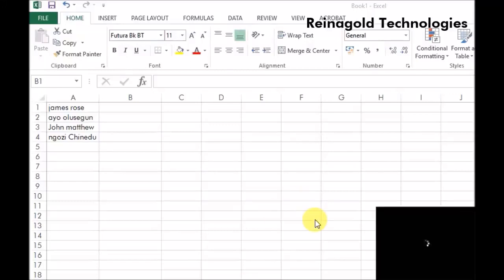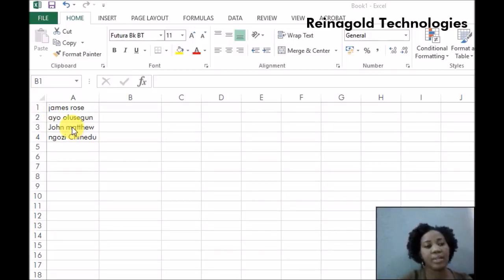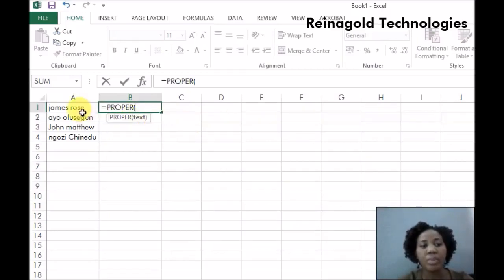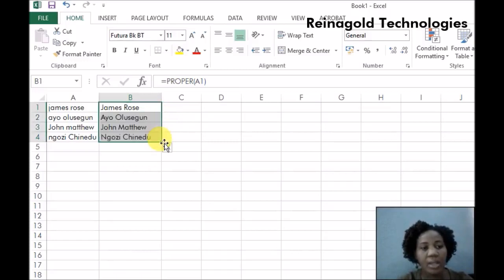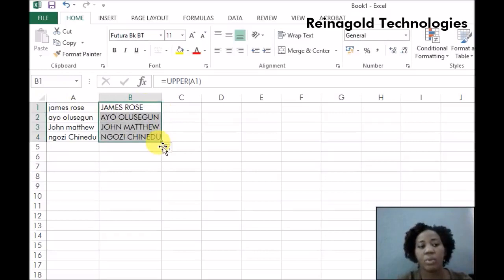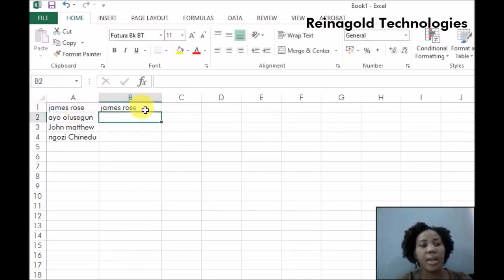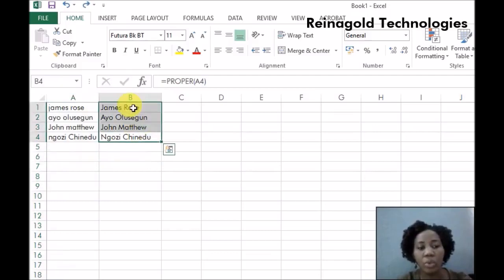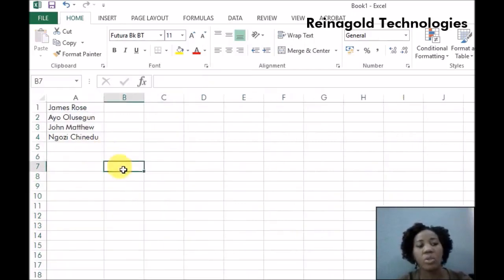Microsoft Excel Training - Change Text to Sentence case, Upper & Lower case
How to quickly change text in Microsoft Excel to Sentence case, Upper & Lower case